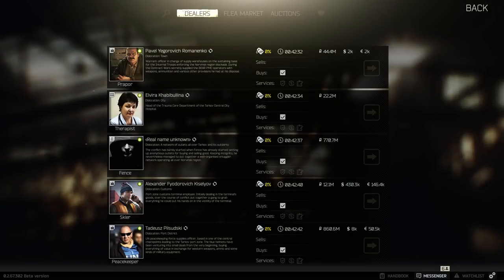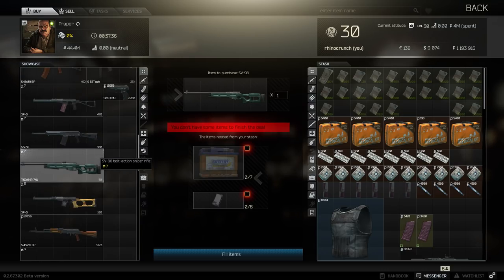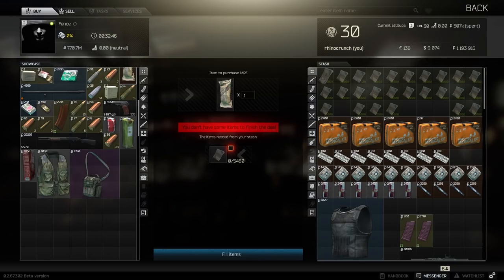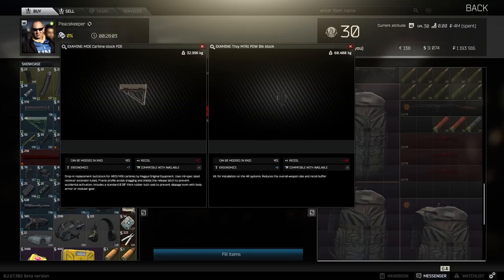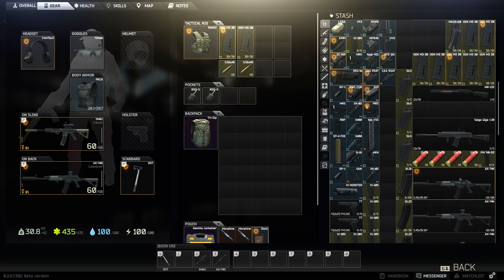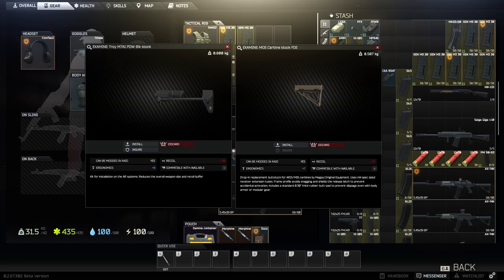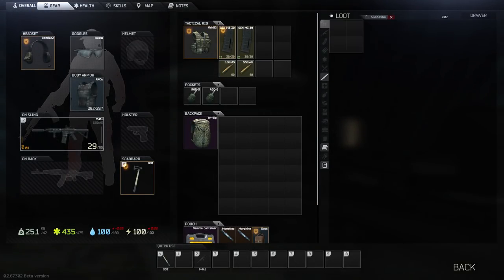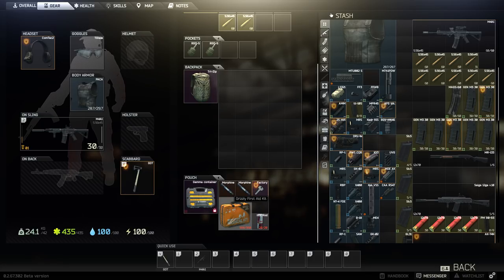Advanced Guide v1 (Escape From Tarkov) | rhinoCRUNCH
1:46 Max Traders Stock - Rare Items
2:32 Prapor's Inventory
7:53 Skier's Inventory
9:09 Video Reference of Juggernaut Armor
12:15 Peacekeeper's Inventory
19:16 Gun Modding / Gun Mastering
30:30 Best Money Farming Map
34:27 Loot Maps
35:56 Bug Out Bag Essentials
40:10 Pro Tips

Advanced Guide in Escape From Tarkov is an intermediate guide for novice and end players alike that covers some more advanced concepts in Escape From Tarkov.  First, I go over the inventory that each trader has at maximum reputation, then I cover the basics of Gun Modding and Gun Mastering.  I then go over the best ways to level your charterer as well as earn in Escape from Tarkov.  Then I go over some Bug out Bag essentials.  Finally, I give some Pro Tips.  I hope this helps you in your journey in Escape from Tarkov.

About rhinoCRUNCH:
Welcome to the most epic gaming channel. You can find a lot of Fortnite Battle Royale how to win tutorials, strategy, and gameplays here. I also play Arma 3 Dayz, Escape from Tarkov, and Battlegrounds.